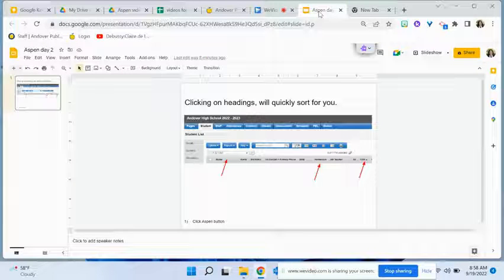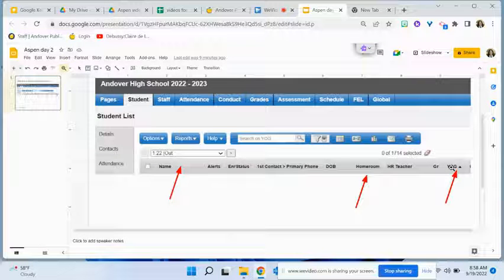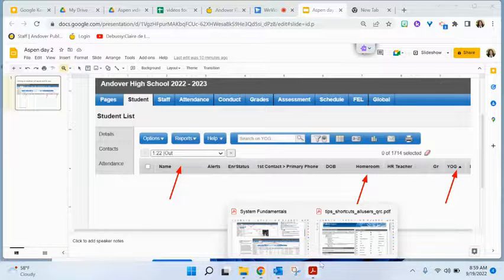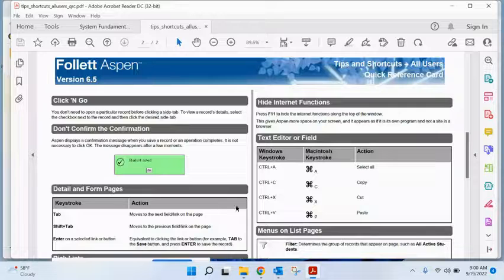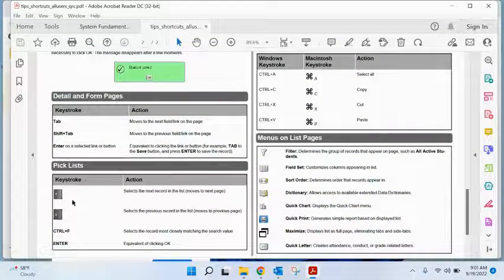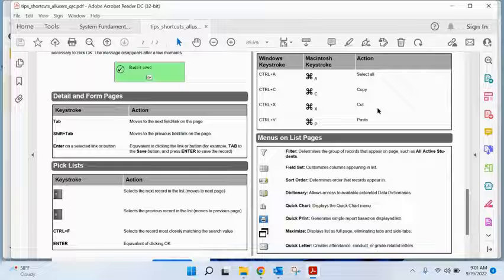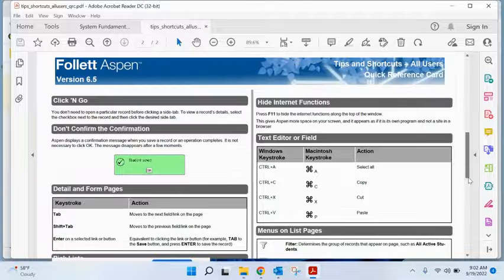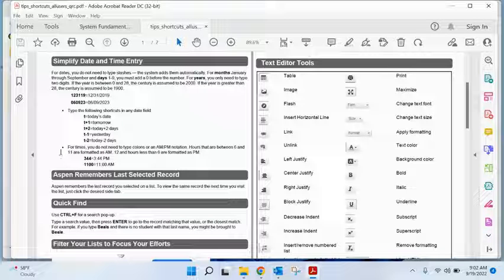Aspen Day 2 Tips and Shortcuts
Are you ready for another day of working in Aspen? Try these tips and tricks that are one level up from working with the Basic Information in the Student tab.